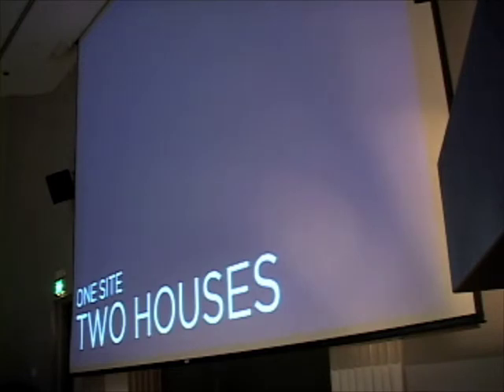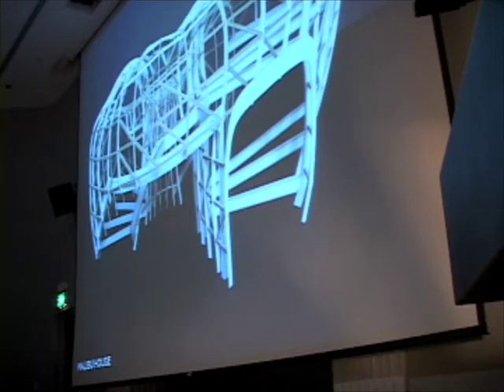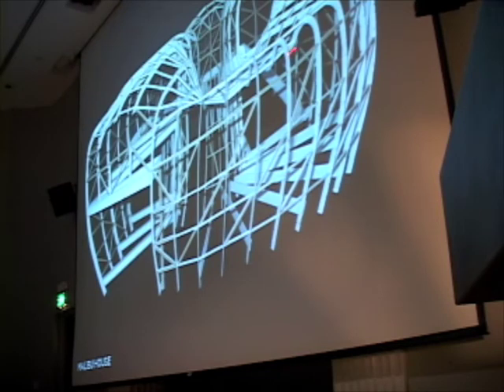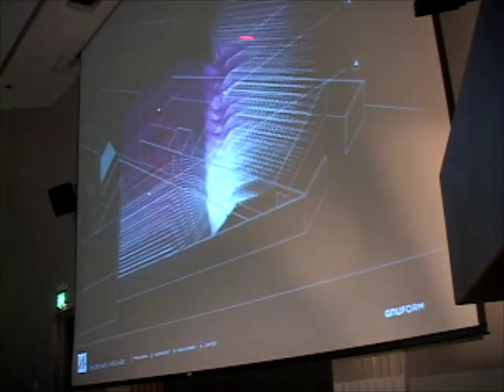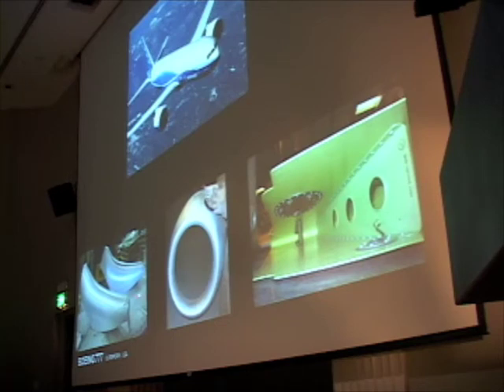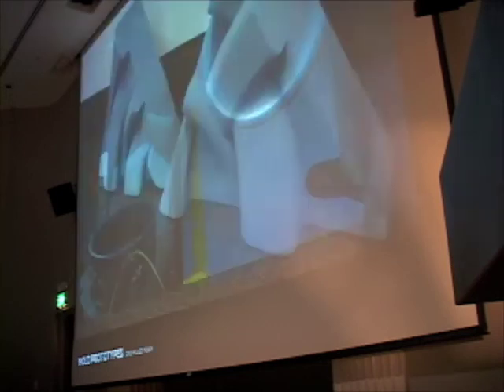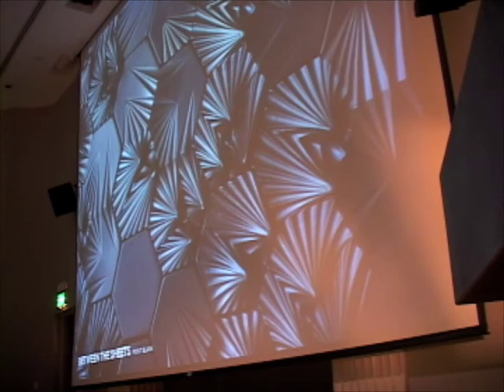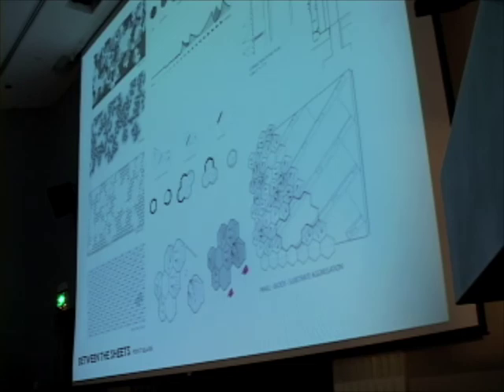Heather Roberge - Thoughts on Contemporary Plasticity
Heather Roberge is a practicing architect and educator in Los Angeles. She is the founder and principal of murmur, a practice that studies the spatial, structural and atmospheric potential of emerging digital design and manufacturing techniques.  She is Associate Vice Chair of the Department of Architecture and Urban Design at the University of California, Los Angeles, where she teaches graduate courses in design and digital fabrication.  Roberge also serves as the director of UCLAs undergraduate program in Architectural Studies.

Ms. Roberges research focuses on the effective implications of contemporary surfaces with particular interest in formal and material experimentation that engages the senses.  Her work has received numerous design awards and has been included in A+U, Praxis, Metropolis, I.D., Japan Esquire, Architectural Record 2, Log, Form Magazine, The New York Times and The Los Angeles Times, Softspace, Crib Sheets and Digital Fabrications: Architectural and Material Techniques among others.

In 2006, as co-founder of Gnuform, she participated in MOMAs Young Architects Program with the submission of a project titled Purple Haze and was included in the Bejing Biennial, Emerging Talents: Emerging Technologies.  Her work has been displayed in exhibitions including Gnuform: Hairstyle, Patterns: Cases in Synthetic Intelligence, Temporalism and Matters of Sensation.

Lectures are free and open to the public.  They are located in the Gin D. Wong, FAIA Conference Center, Harris Hall, on the University Park campus.  No reservations are required.  Parking is available on campus at Gate 1 off Exposition Blvd.